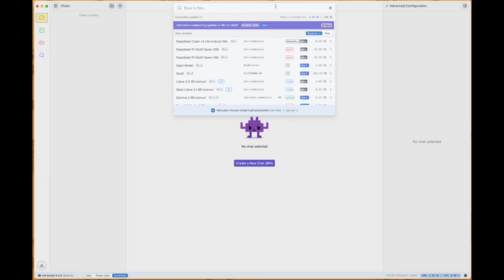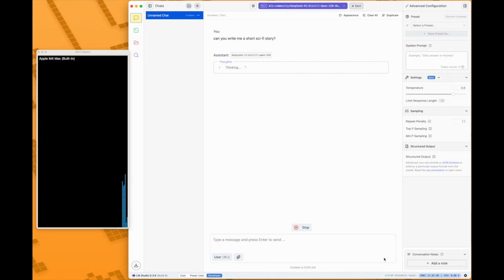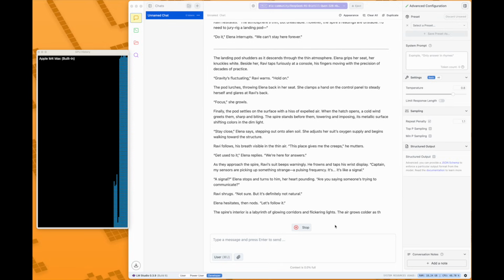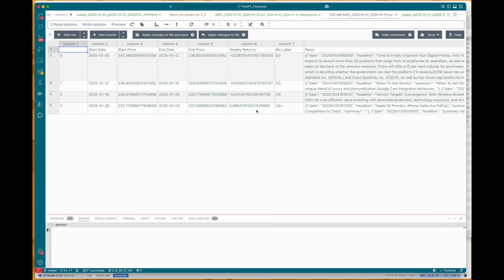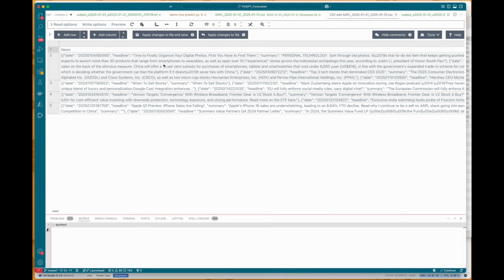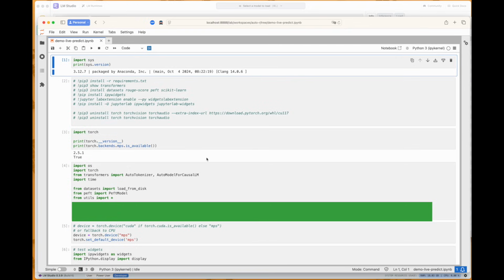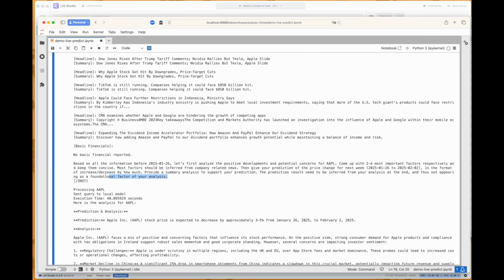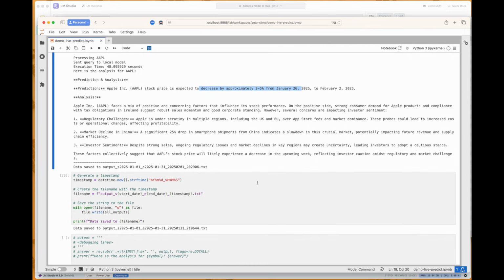MacBook Pro M4 Max, test with Deepseek R1 model, and stock prediction machine learning project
MacBook Pro M4 Max almost-maxed-out

128GB ram

Test with Deepseek R1 local model.

Then use it for stock prediction.

0:00 MacBook Pro m4, why I buy it. My opinion towards most reviews on MacBook Pro, especially for software developers
2:00 Test Deepseek locally
4:00 Stock prediction project, using LLM